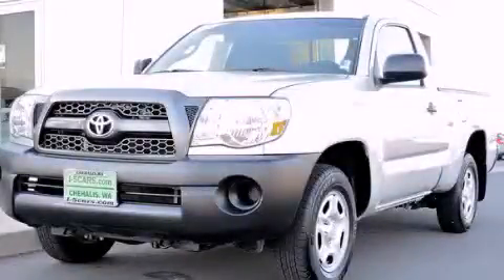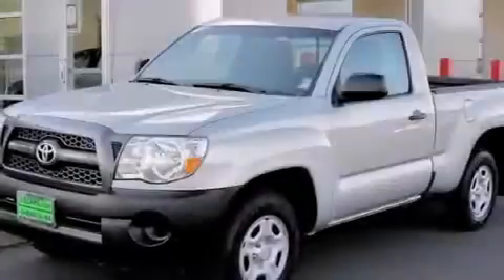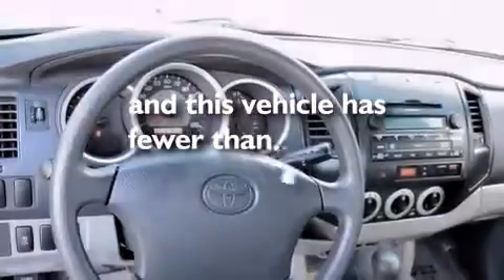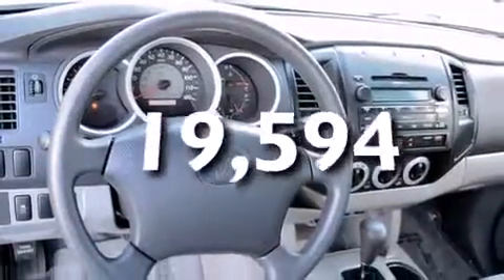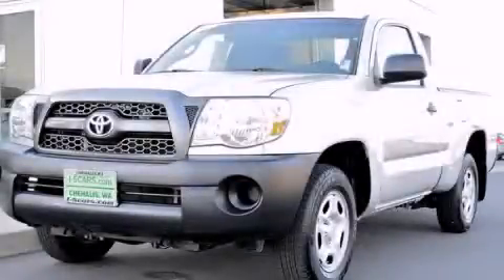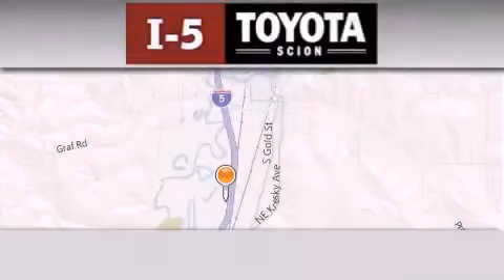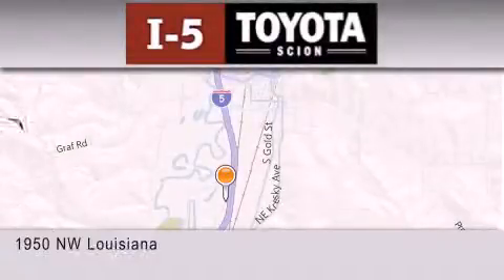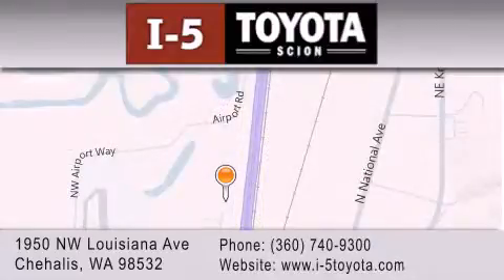2011 Toyota Tacoma Longview WA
We've been honored to serve the Chehalis WA area , we promise that your experience at our dealership will exceed your expectations ! Year : 2011 Make : Toyota Model : Tacoma Engine : 2.7L 4Cyl Exterior : Silver Miles : 19,594 I-5 Toyota NW Louisiana Ave Chehalis , WA 98532 I-5 Toyota has proudly served the Chehalis , Washington area for many years - helping many customers find the exact new or used vehicle they were looking for . If you're a looking for selection , we have acres of Toyota and a wide range of pre-owned vehicles that have helped us become one of the most popular dealers in the Chehalis and Tacoma WA regions . We also aim to make all our customers completely satisfied with their vehicle purchase , and hope they'll return to I-5 Toyota for all of their future vehicle purchases . Everyone at I-5 Toyota is eager to assist new and returning customers . Our service , our prices , and our dedication to our customers have helped us become one of the largest and most successful Toyota dealers in all of Washington . Whether you're looking for a new or used Toyota car , truck or SUV , the I-5 Toyota staff is eager to help you find the exact vehicle that suits your needs and taste . There are plenty of Toyota dealers to choose from , but few can match the selection and service that I-5 Toyota can provide to car shoppers in Chehalis , Tacoma , Centralia , Longview , Kelso , and Olympia . 2011 Toyota Tacoma Chehalis WA